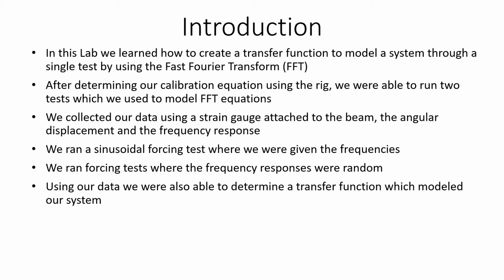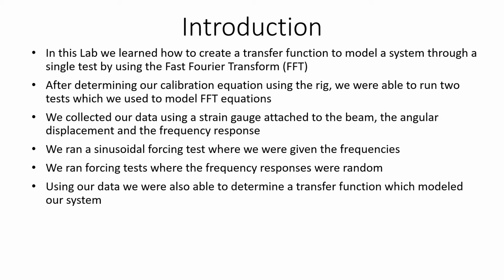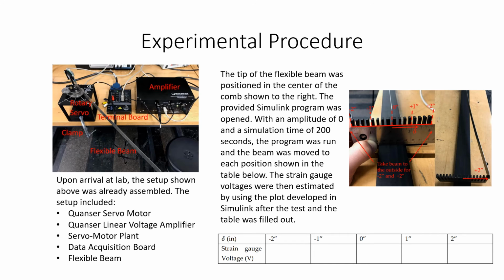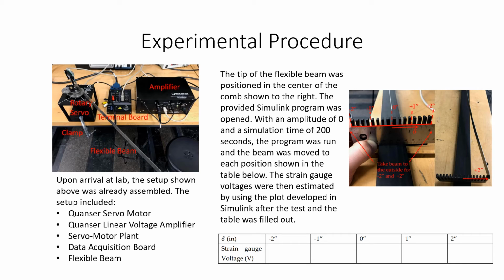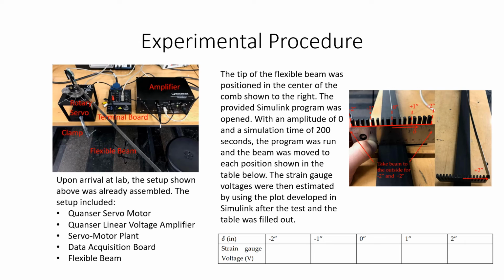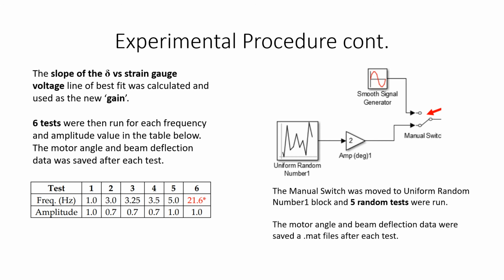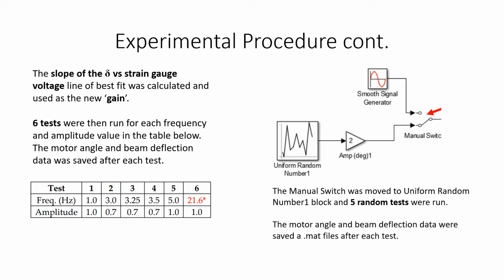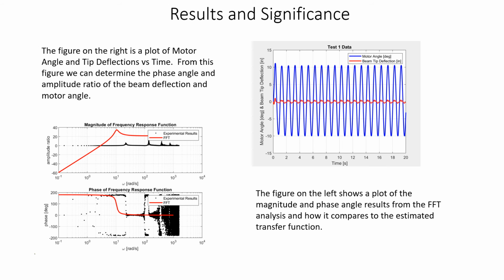MAE334 - Group 1_1 - Lab 3